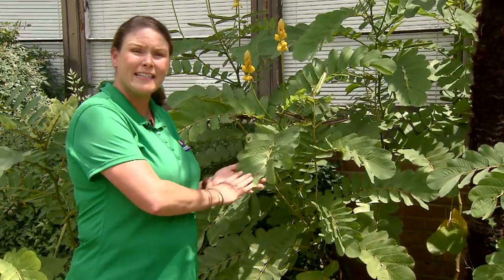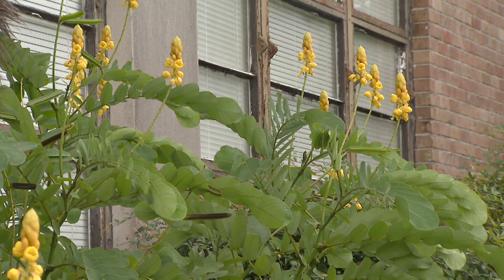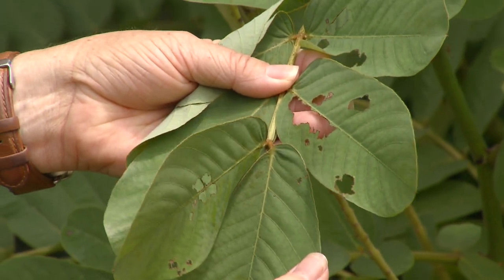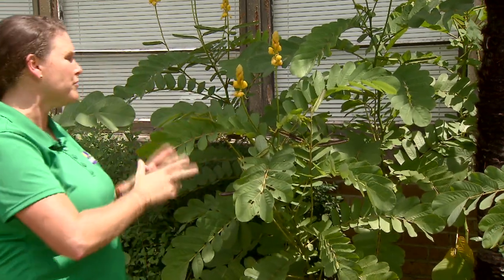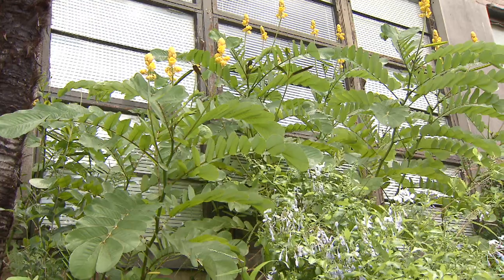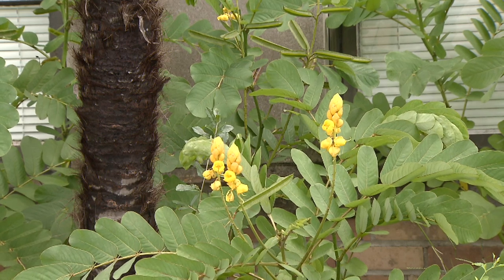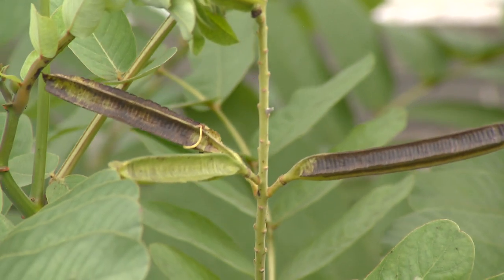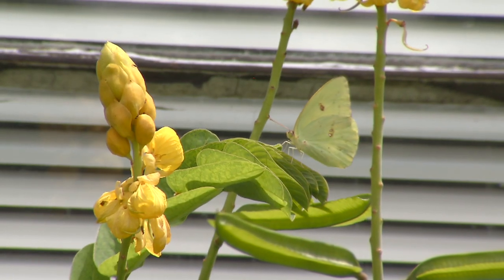Golden color, easy care make candlestick plant ideal for fall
Gardeners are all about easy-to-care-for plants that look nice. The candlestick plant, which grows well in the fall landscape, checks those boxes. On this edition of Get it Growing, LSU AgCenter horticulturist Heather Kirk-Ballard explains some other reasons why the candlestick plant, or cassia, is a great choice for your yard.